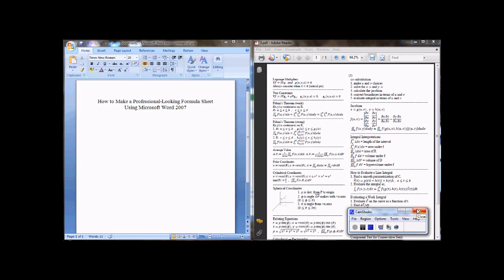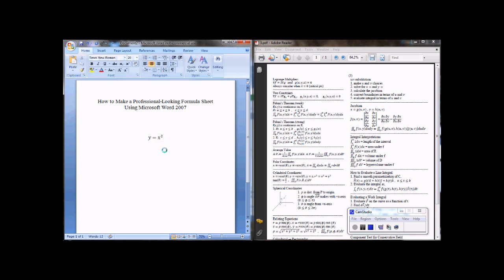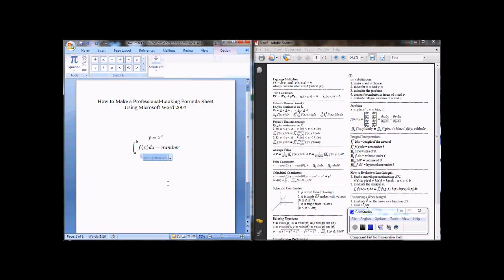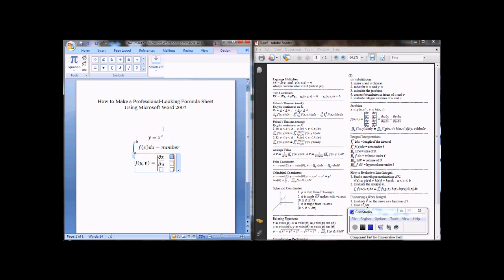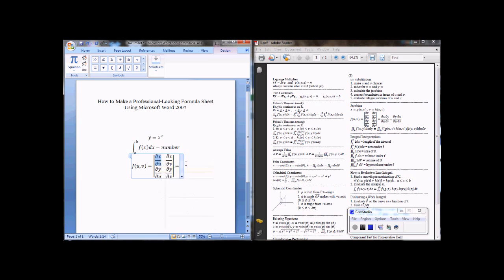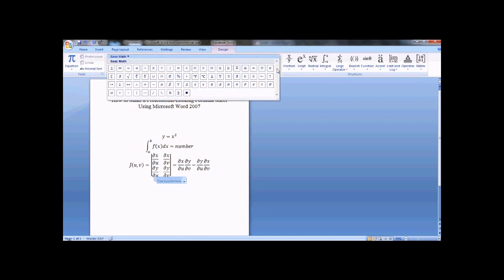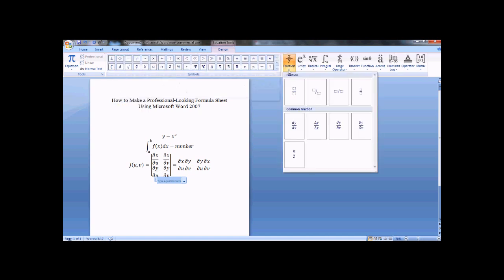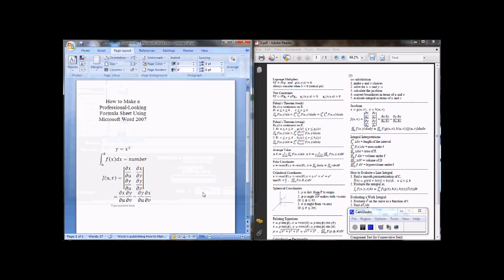How to Make a Professional Formula Sheet Using MS Word 2007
This video explains how to make a professional-looking formula sheet using Microsoft Word 2007.